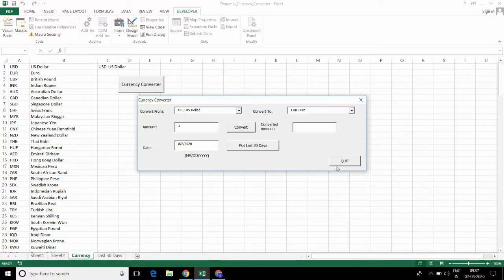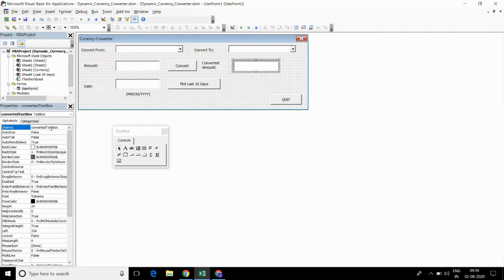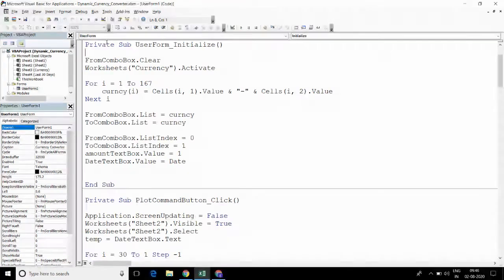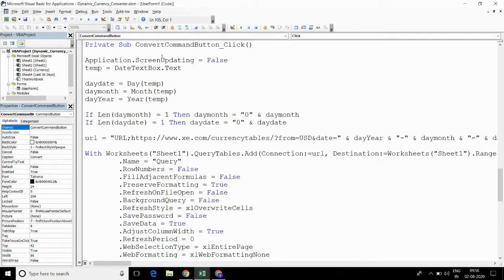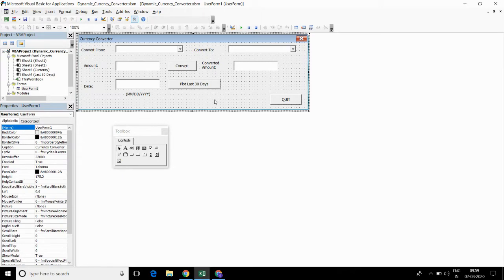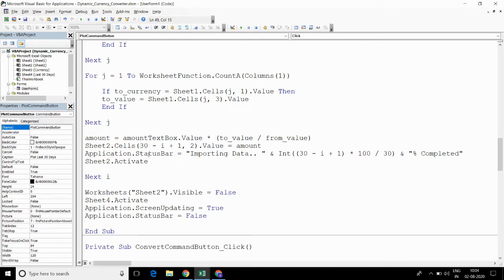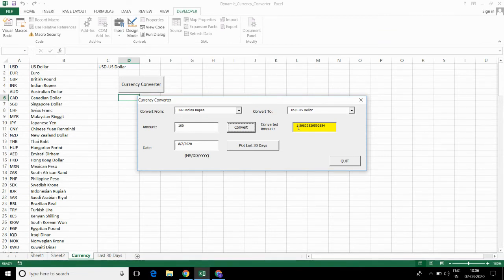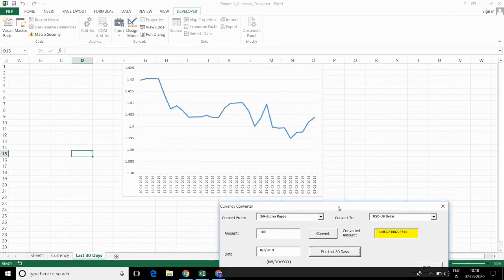28. Excel VBA: Active Currency Converter grabbing data from Internet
In this video I am discussing how we can grab data from internet and use it in excel.